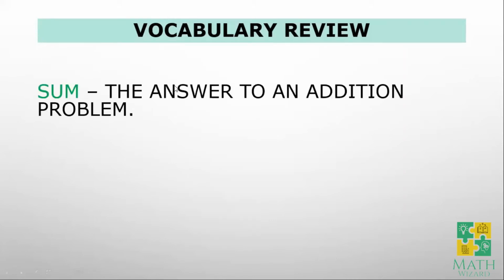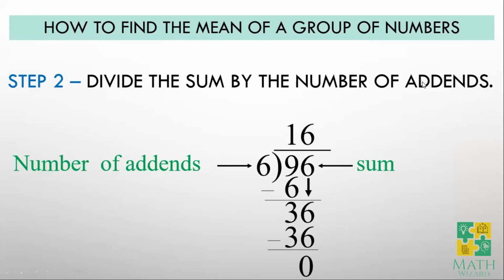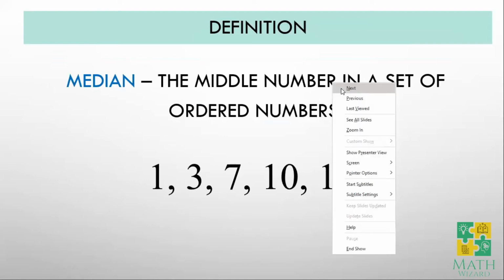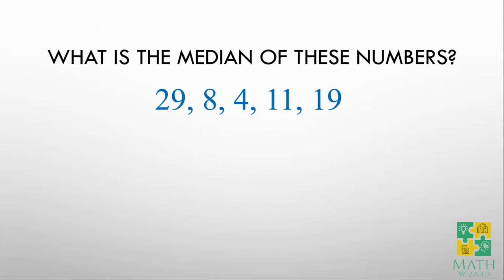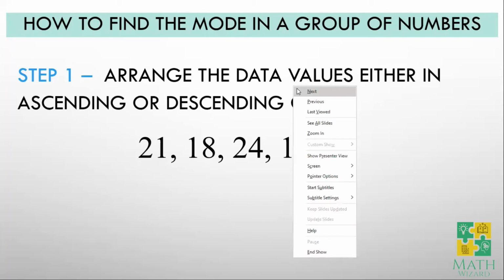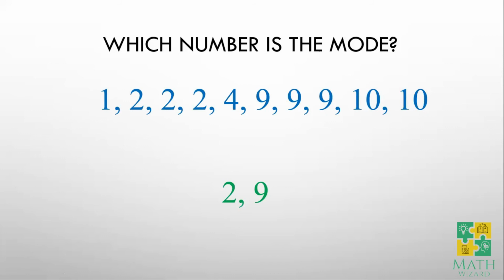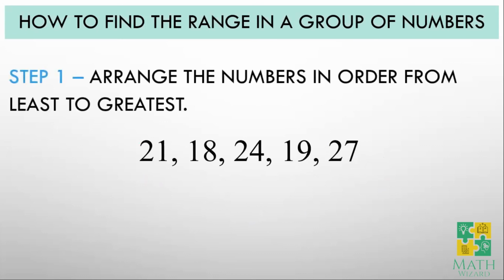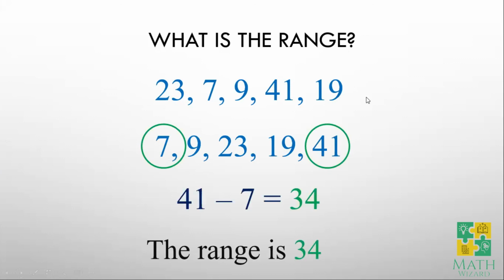Measures of Central Tendency (Mean, Median, Mode & Range) | Mathematics in the Modern World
This video talks about how to find for the Mean. Median. Mode and Range in a given set of ungrouped data